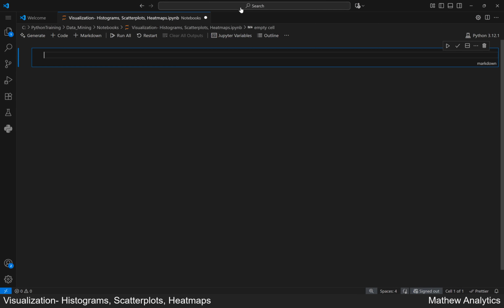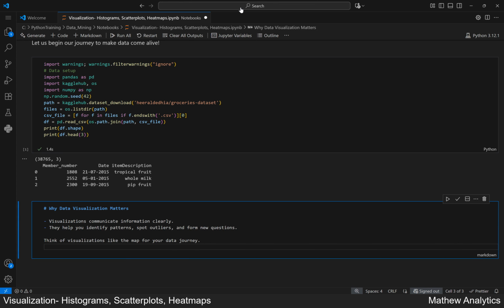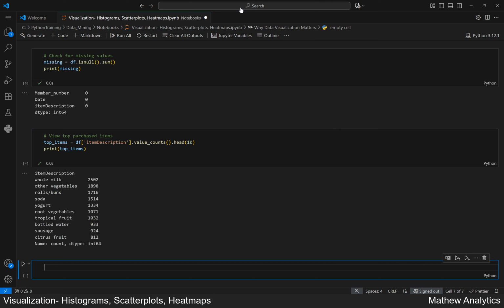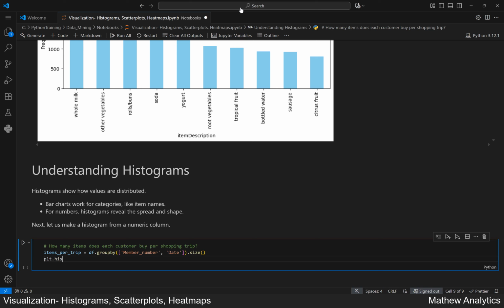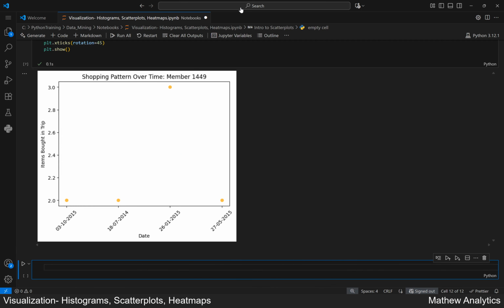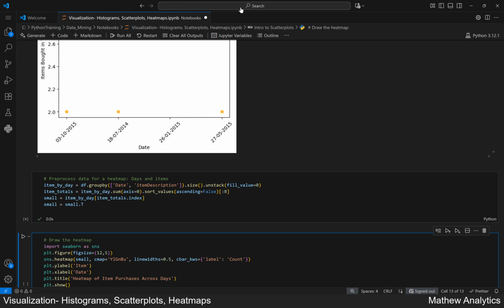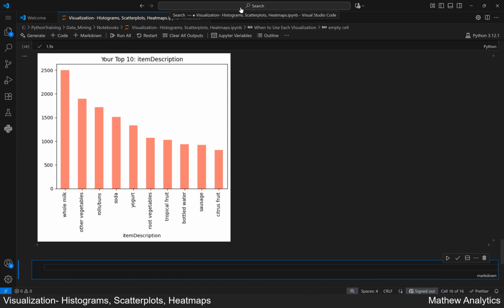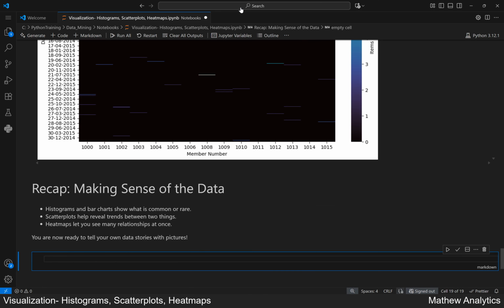Understanding Histograms, Scatterplots, and Heatmaps for Data Visualization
Learn how to visualize data in Python using histograms, scatter plots, and heat maps. This lesson uses a groceries dataset to demonstrate how to uncover patterns, trends, and insights that are difficult to see in raw data. You will see practical examples of preparing data, choosing the right plot, and interpreting visualizations to answer key questions about customer behavior and item popularity.

Follow along as we cover best practices for clear, effective visualizations, including labeling axes, selecting appropriate color palettes, and focusing on clarity. By the end, you will be ready to apply these techniques to your own data and tell compelling stories with visual tools.

00:00 Introduction to data visualization in Python
00:20 Setting up the groceries dataset
01:10 Understanding the data structure
01:57 Why visualization matters
02:27 Exploring dataset columns and types
03:18 Checking for missing values
04:01 Identifying popular grocery items
04:53 Creating a bar chart for top items
05:58 Understanding histograms and bar charts
06:26 Visualizing shopping trip sizes with histograms
07:35 Introduction to scatter plots
07:58 Analyzing a single customer's shopping pattern
09:12 Preparing data for a heat map
10:31 Building and interpreting a heat map
11:42 Choosing the right visualization
12:13 Interactive histogram exercise
13:19 Visualization best practices
13:45 Challenge: Heat map of shopping by member and date
15:10 Recap of visualization techniques
15:39 Next steps and further practice